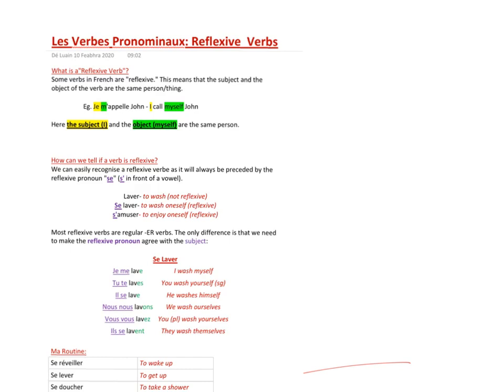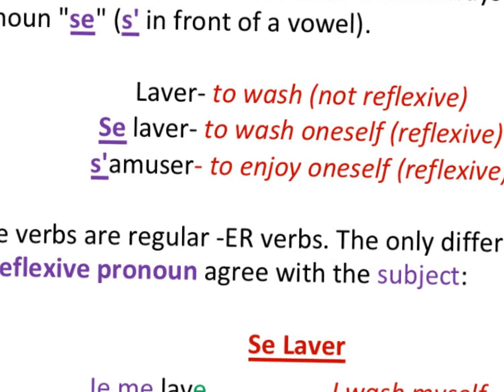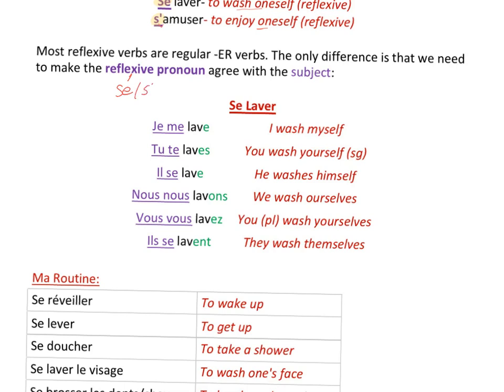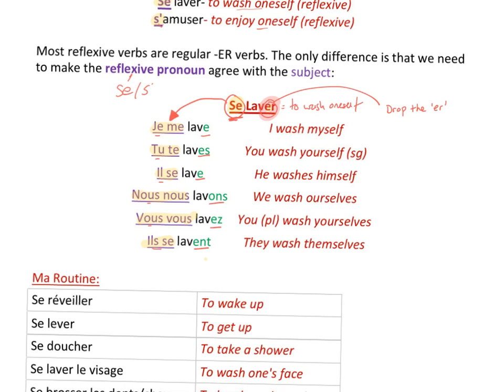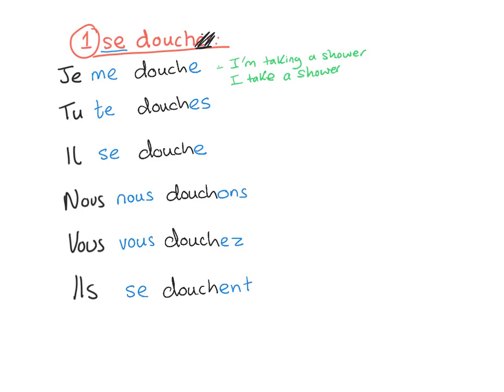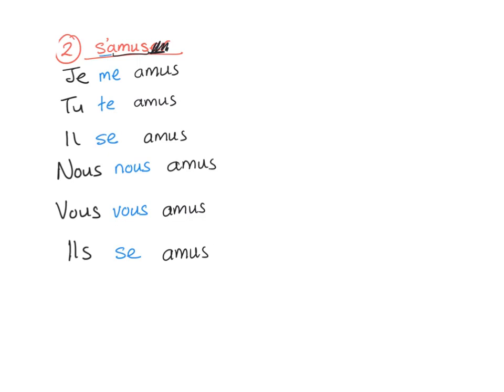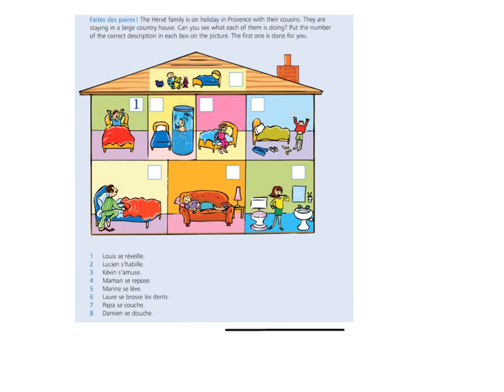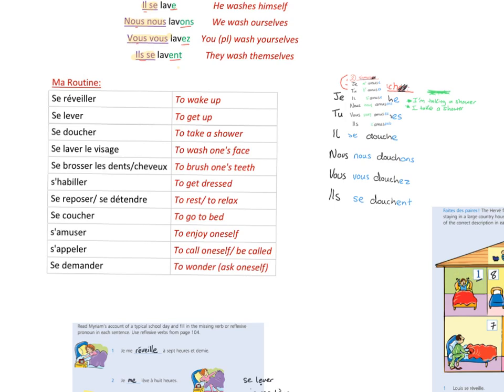Bl2 21.04 Verbes Pronominaux